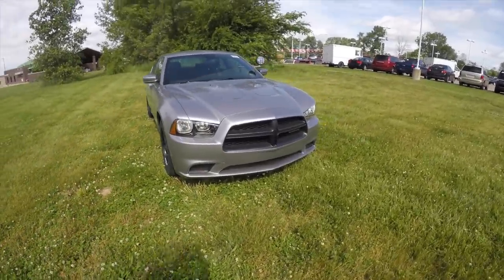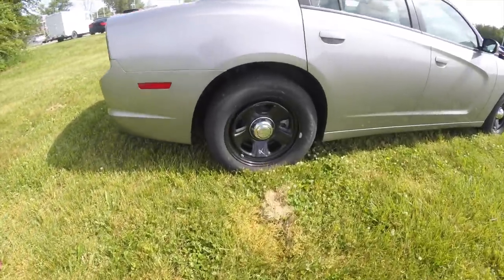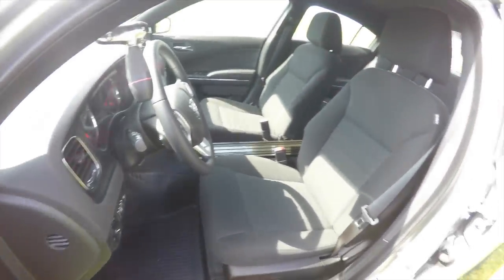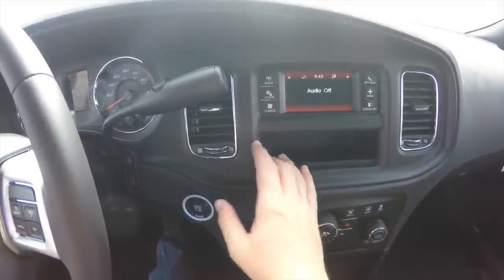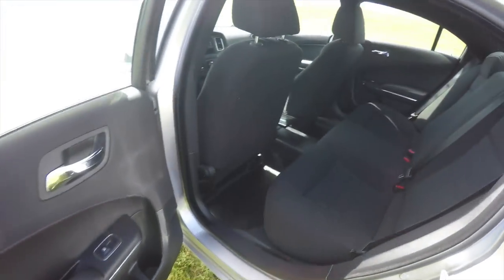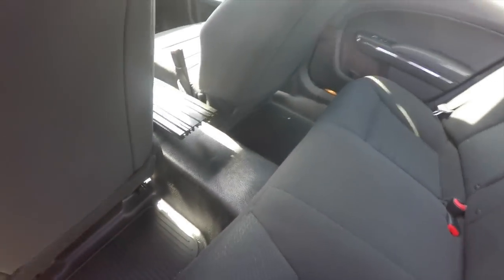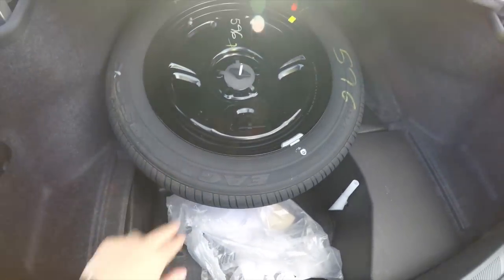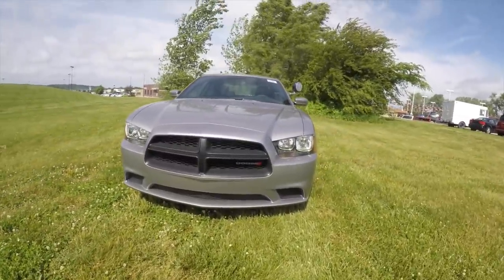2014 Dodge Charger Police Pursuit Package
DODGE CHARGER POLICE RWD
Exterior Color:Billet Silver Metallic Clear Coat
Interior Color:Black Heavy-Duty Cloth Bucket and Rear Bench Seats
Engine:5.7-Liter V8 HEMI® MDS VVT
Transmission:5-Speed Automatic

Standard Equipment on Vehicle:
FUNCTIONAL/SAFETY FEATURES
Supplemental Front Seat-Mounted Side Airbags Supplemental Side-Curtain Front and Rear Airbags Active Head Restraints
220-Amp Alternator
800-Amp Maintenance Free Battery
Spot Lamp Prep
Column Mount Automatic Shift Lever
Heavy Duty Suspension
Load Leveling and Height Control
Electro-Hydraulic Power Steering
Performance Steering
Engine Hour Meter
Secure Park
Compass Gauge
Severe Duty Engine Cooling
Inside Emergency Trunk Lid Release
Color Electronic Veh Info Ctr w/Reconfigure Display Keyless Enter-N-Go(TM)
Speed Control
INTERIOR FEATURES
Mini Floor Console
Uconnect® 4.3 CD/MP3
6 Speakers
Black Vinyl Floor Covering
Tilt / Limited Telescope Steering Column
Black Interior Accents
EXTERIOR FEATURES
18-Inch x 7.5-Inch Steel Wheels
P225/60R18 BSW Performance Tires
Automatic Headlamps
Acoustic Windshield
Acoustic Front Door Glass
Power Mirrors with Manual Fold-Away
Remote Fuel Door Release
Capless Fuel Fill
Black Grille with Black Honeycomb

Optional Equipment Shown on Vehicle:
Customer Preferred Package 29A
5.7-Liter V8 HEMI® MDS VVT Engine
215MM Rear Axle
Performance Exhaust
Black Left Spot Lamp
LED Spot Lamps
Equipment Mounting Bracket

Total Price Shown:
$34,105

Located at:
Community Chrysler
555 State Rd. 37 S.
Martinsville, IN